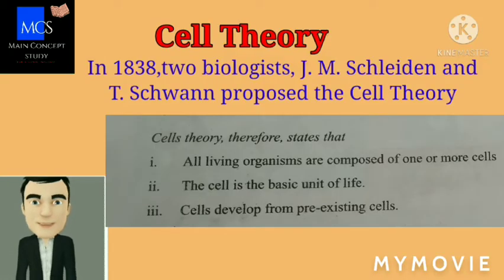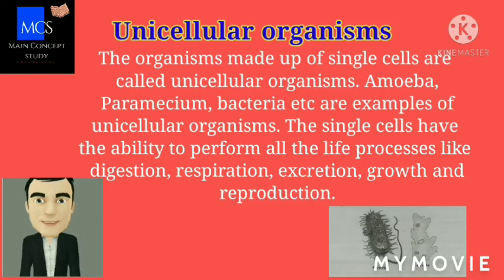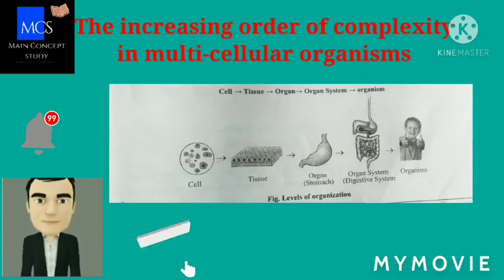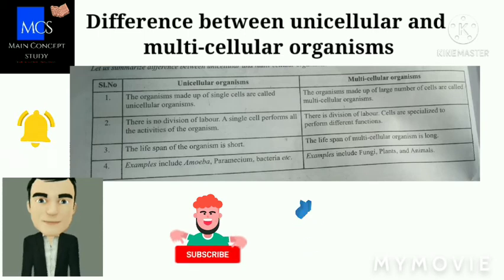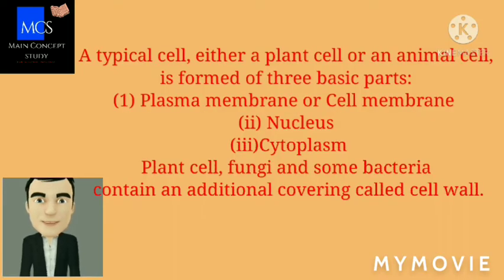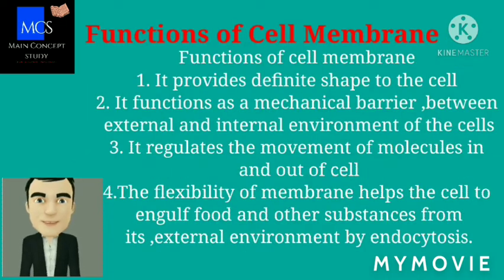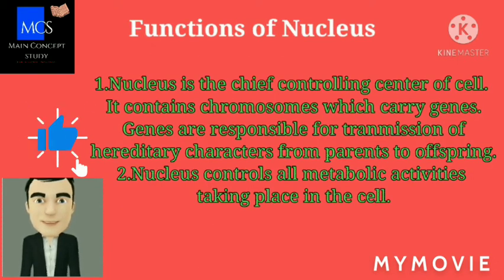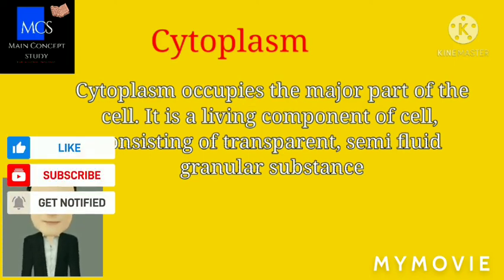The Fundamental Unit of life, Class 9th//Biology. Concept Clearing with suitable Annimations.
The Fundamental unit of life, of class 9th , step by step Explaination. Class 9th biology, fundamental unit of life. Fundamental unit of life in complete English with colourful animation. Concept clearing with a suitable voice.
class 9th
biology
Main Concept Study.